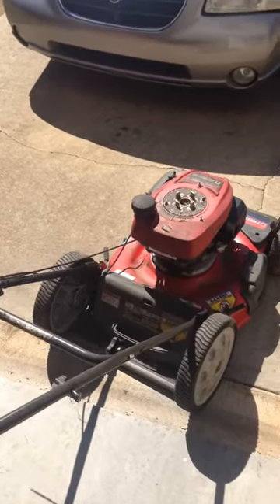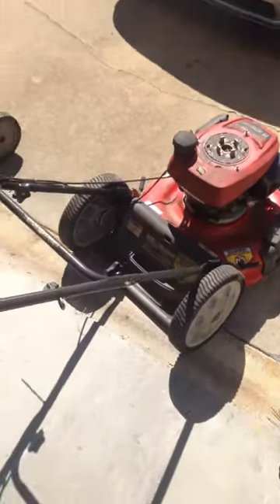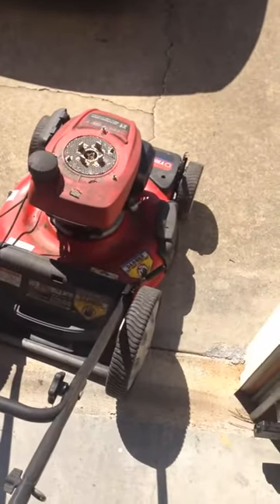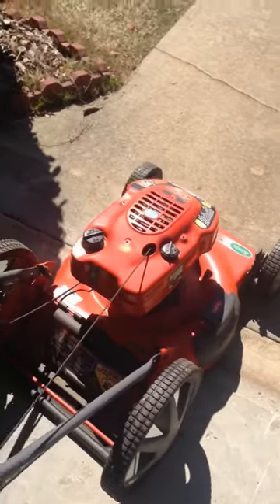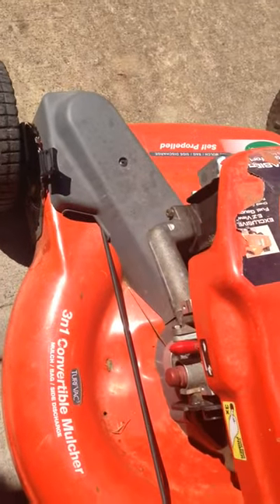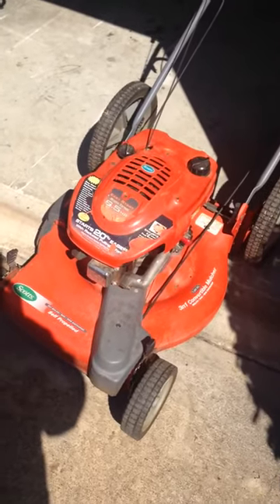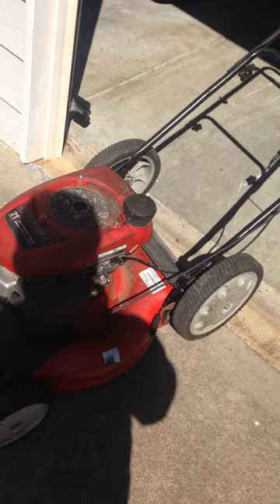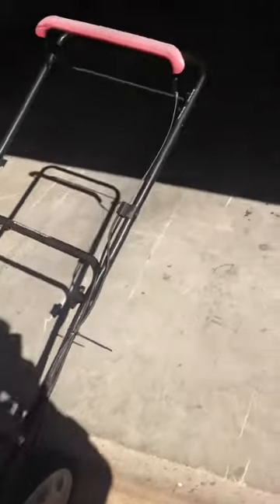VLOG 3/16/2017 update Troy-bilt and Scotts lawnmower finds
VLog update : Latest Lawnmower finds.

Scotts ; Model 229630X8A
(This is really a Murray under a different name)

2001 (Home Depot)
-  3-in-1 no bag , no side discharge.
FREE curb side find
- Self-propelled
- 22-inch cut,
- Tecumesh OHV engine (OVRM120-XTPXS1951AA)
 DOM 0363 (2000, 363 day)  -  I Never saw one before.That is OHV, I have seen and worked on their old Flat Head Engines.
- 6.5 HP Engine
The day I got this one I got it running on some Carb cleaner for a few seconds via Carb cleaner into the Spark plug hole. I knew the carb was going to be plugged up. The owner told me it hadn't been used in 2 years.  So far I have power washed it , Cleaned the Carb. It had no gas in it but what gas was in the bowel looked like dried up corn syrup.  and Smell like varnish . Well I Cleaned it out  however now it would start and run with Carb cleaner directly into the carb. but no fuel would get into the carb.   Needle Seat gasket needs to be replaced as part of a rebuild.  Parts are on order from Amazon.
On top of that It needs a Muffler Tecumseh 36950A. Ouch new that one is over $30.  I will try to get one locally used at lawnmower shop if they happen to have one  or maybe I can get make a different one fit.

Troy-built  Honda GVC160 engine
3-in-1 (bagger/mulcher/side discharge)
Model 12A-562Q711

yard sale find, $15, Owner told me one day it just started leaking gas and they just shut it off and left it outside.  He thought the fuel line had rotted away.   I had never worked on a Honda engine before so this will be a learning experience

see pinned comment for updates on the Scott's